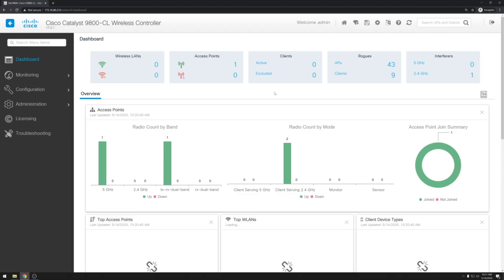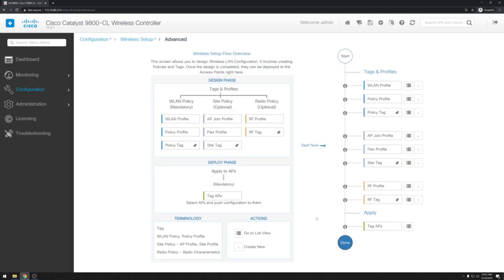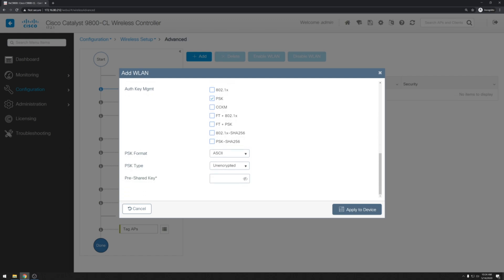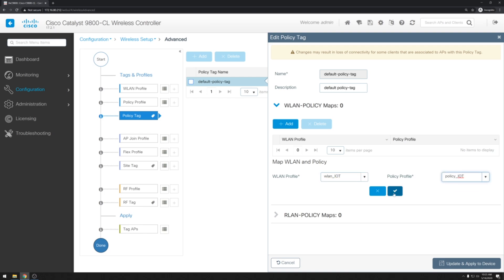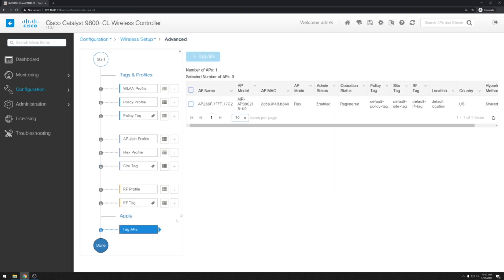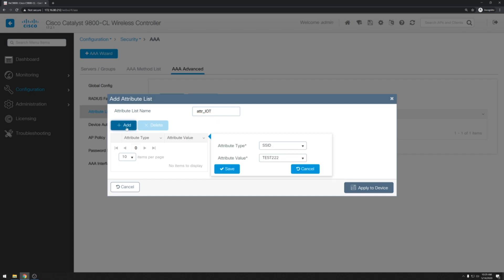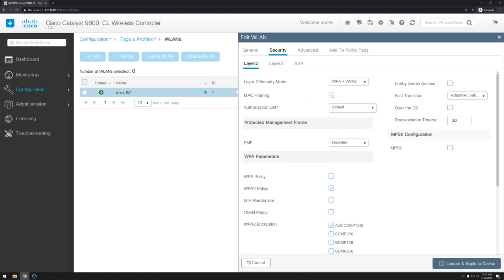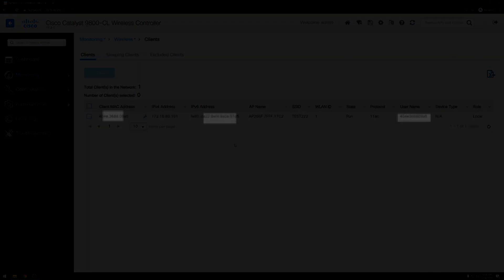[How To] Catalyst 9800 WLC - Configure MAC Address Filtering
In this video, we'll walk through creating a brand new WLAN on a new Cisco Catalyst 9800 Wireless LAN Controller - then configure security settings to enable MAC-based filtering for wireless clients.

 - Matt

Chapters:
0:00 - Intro

Building out a Wireless Network:
0:35 - Advanced Wireless Setup Wizard
1:30 - WLAN Profile Config
2:40 - Policy Profile Config
3:28 - Policy Tag Assignment
3:57 - Flex Profile Config
4:33 - Site Tag Assignment
4:58 - Assigning Tags to APs

AAA & MAC Filtering Config:
5:46 - AAA Authorization Config
6:09 - Attribute List Config
6:29 - Adding Permitted Device MACs
7:10 - Assigning AAA policy to WLAN profile
7:38 - Testing with a wireless client